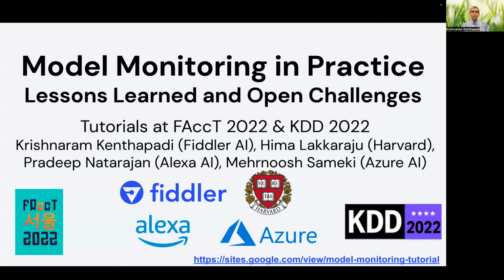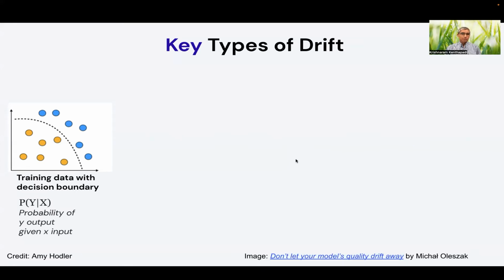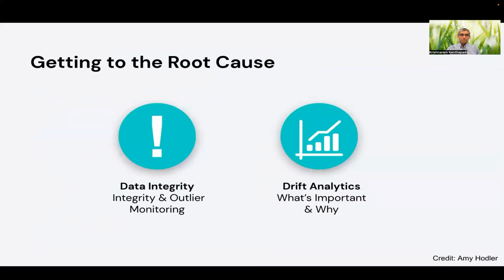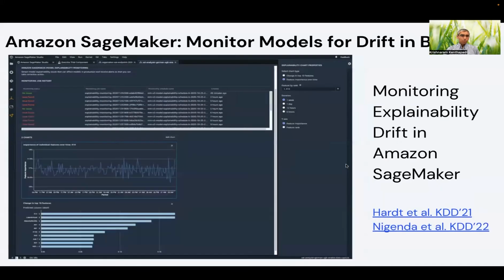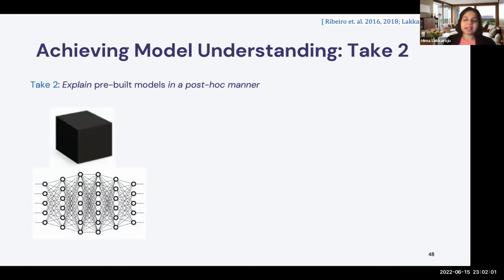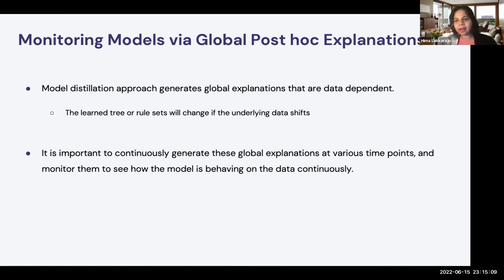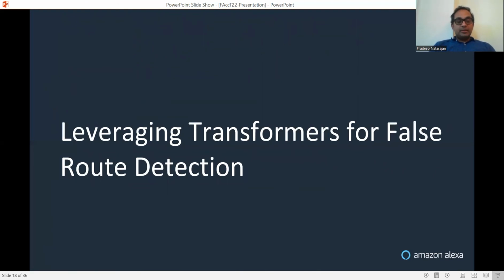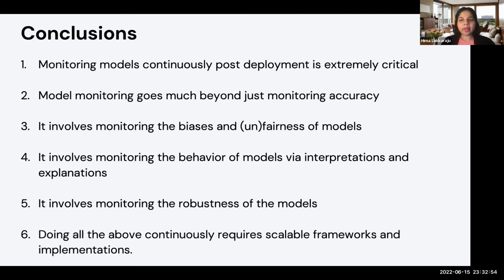Model Monitoring in Practice: Lessons Learned and Open​​ Challenges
Krishnaram Kenthapadi, Himabindu Lakkaraju, Pradeep Natarajan, Mehrnoosh Sameki